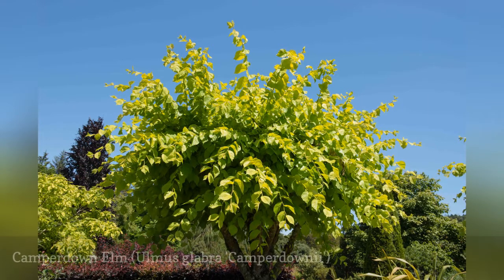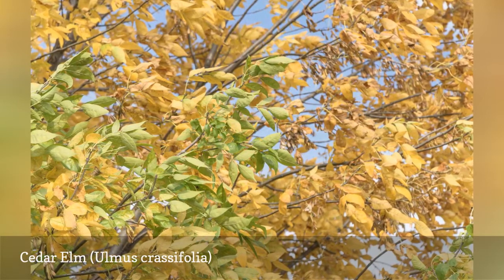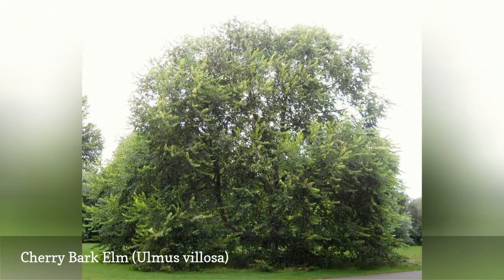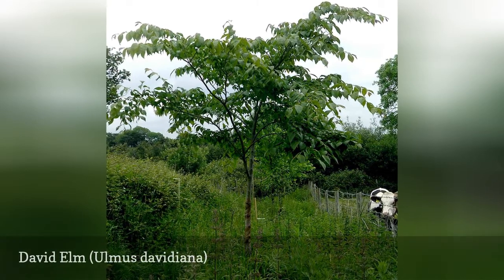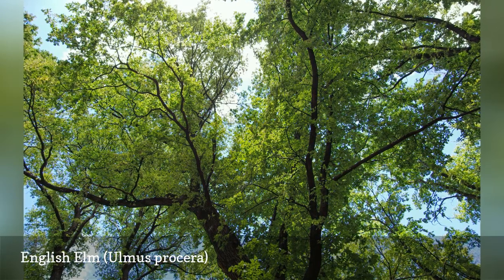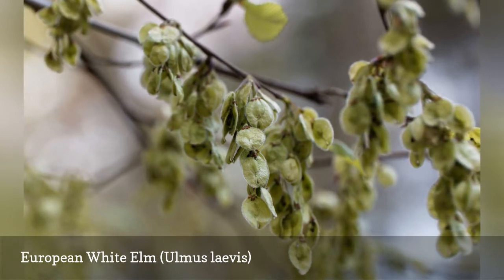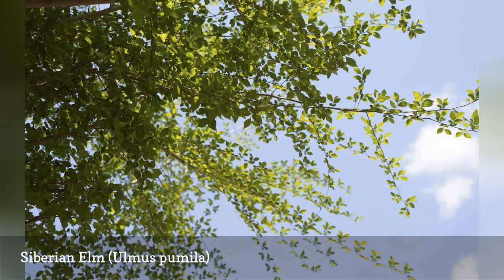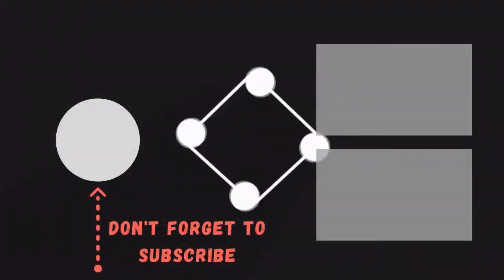10 Elm Species You Should Know About 🛋️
Learn about 10 different species of elm trees, including some varieties that have improved resistance to the ravages of Dutch Elm disease.
0:00 - Intro
0:00:12 -   American Elm (Ulmus americana)
0:00:21 -   Camperdown Elm (Ulmus glabra 'Camperdownii')
0:00:30 -   Cedar Elm (Ulmus crassifolia)
0:00:39 -   Cherry-Bark Elm (Ulmus villosa)
0:00:48 -   Chinese Elm (Ulmus parvifolia)
0:00:57 -   David Elm (Ulmus davidiana)
0:01:06 -   English Elm (Ulmus procera)
0:01:15 -   European White Elm (Ulmus laevis)
0:01:24 -   Siberian Elm (Ulmus pumila)
0:01:33 -   Slippery Elm (Ulmus rubra)